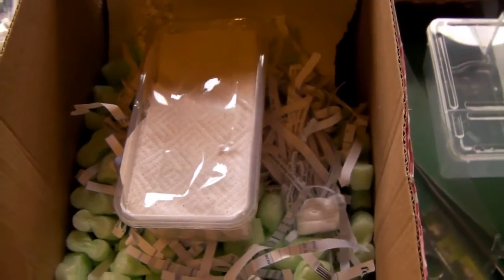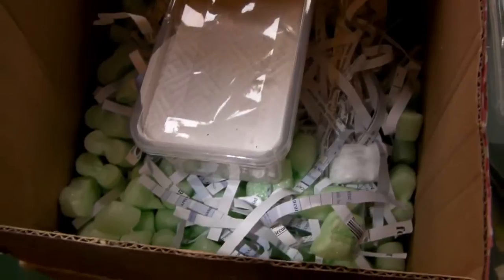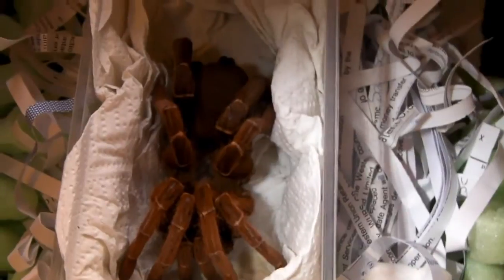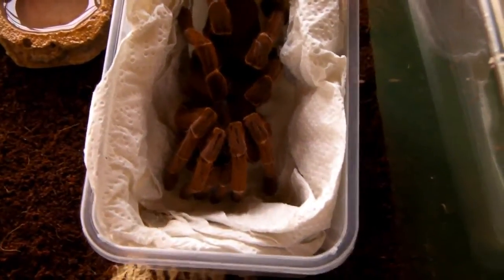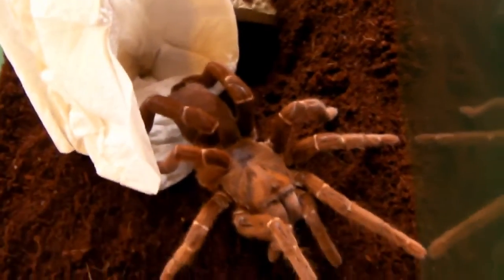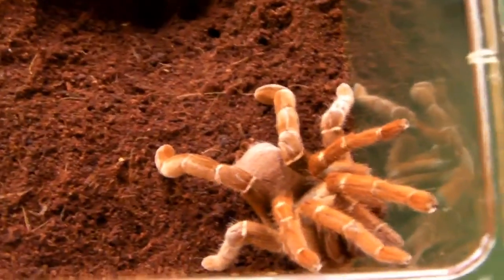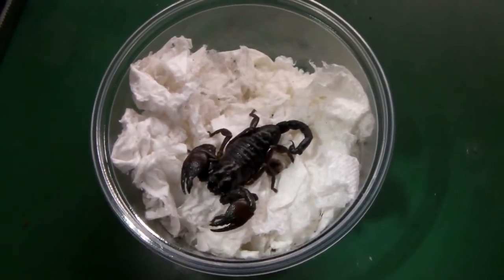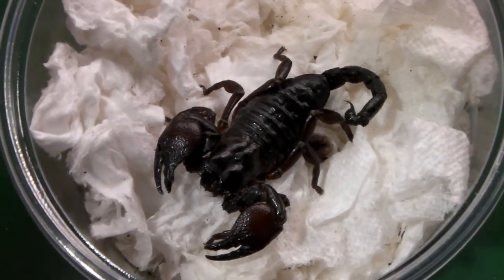Tartan Tarantulas Unboxing #10 "Pelinobius muticus"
Want your unboxing or feeding video uploaded on to this channel?